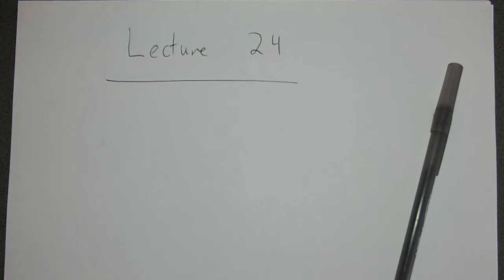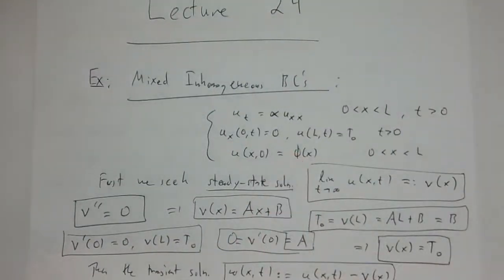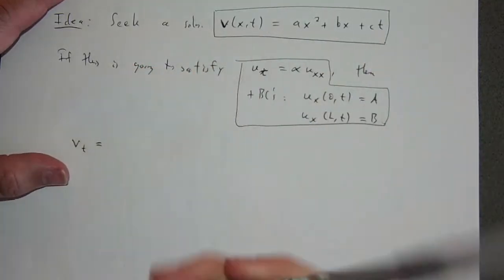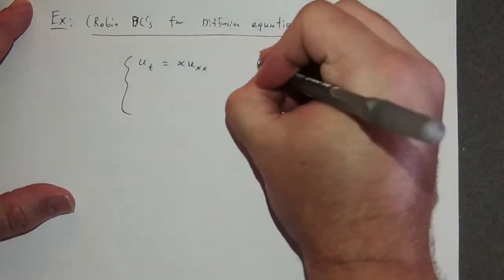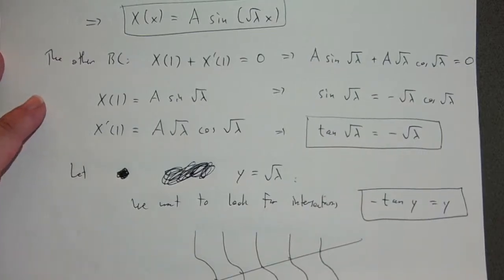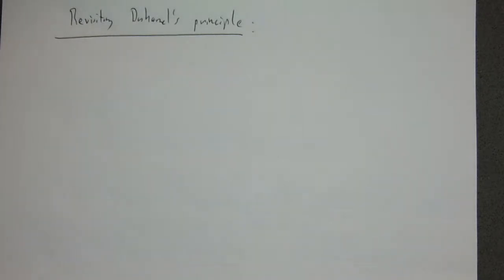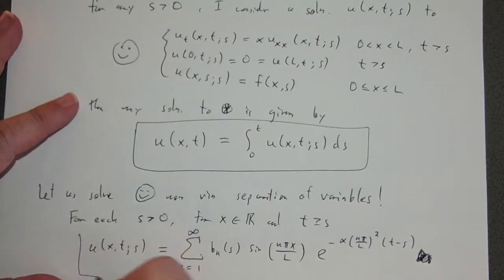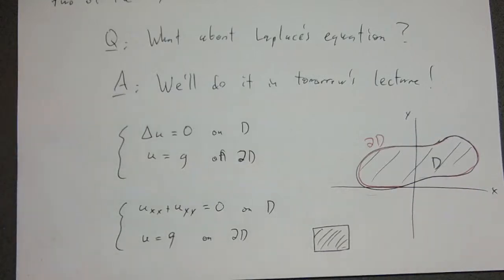Math 462 - Lecture 24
More applications of Separation of Variables; Duhamel's principle revisted; Laplace's equation